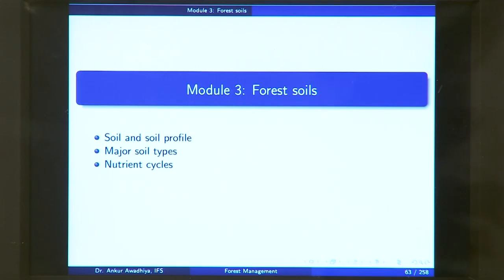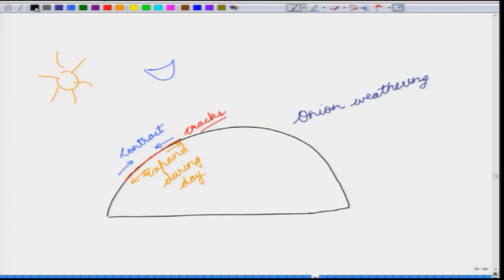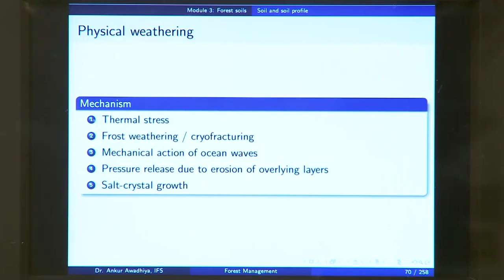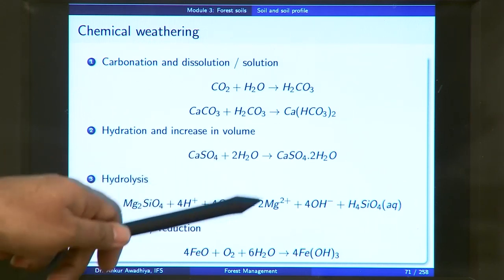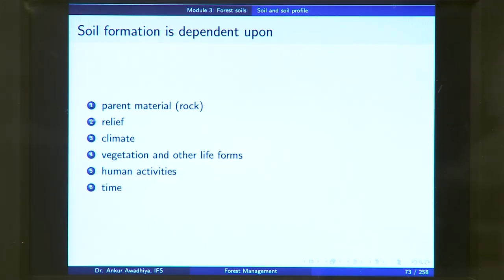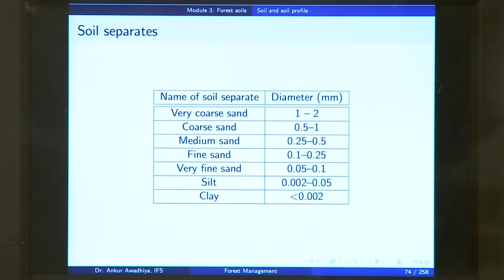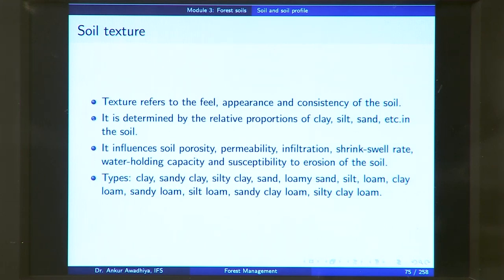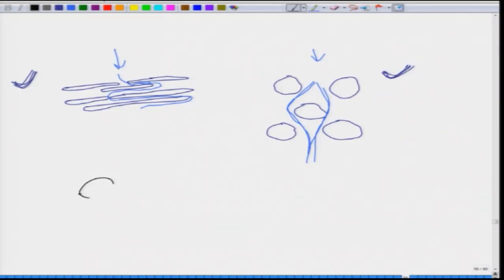noc20-bt01-lec07_ Lecture 7: Soil and Soil Profile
Lecture 7: Soil and Soil Profile